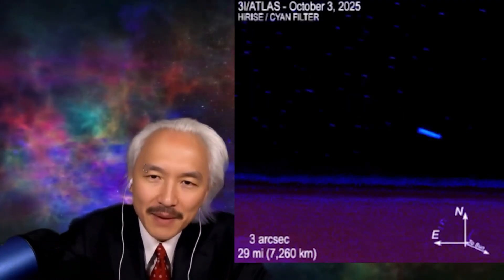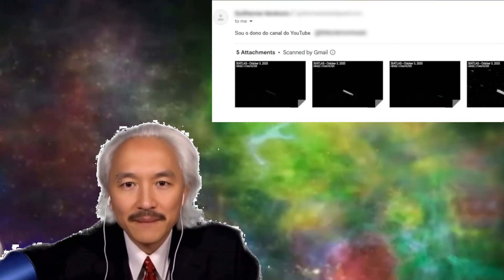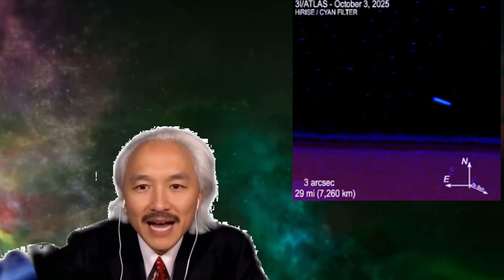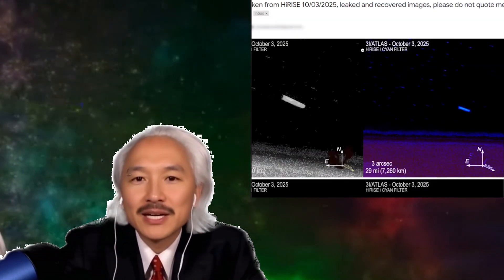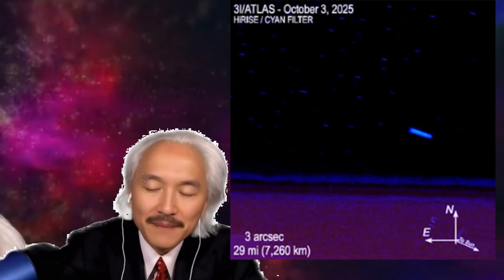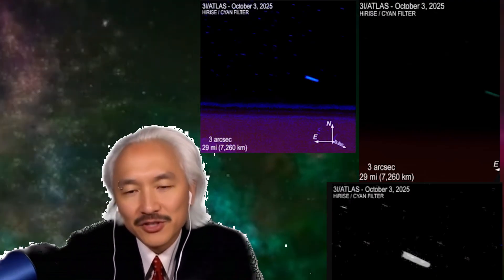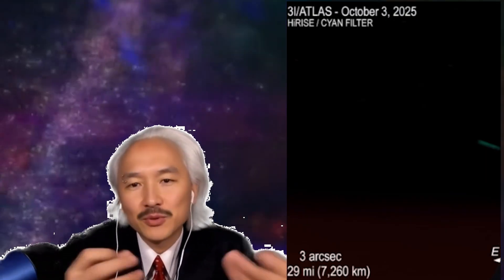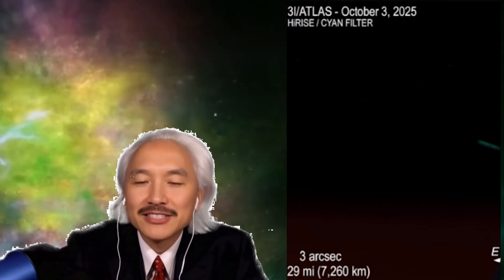I WAS CONTACTED! NASA LEAKED SECRET 3I/ATLAS IMAGES? JEREMY CORBELL REVEALS ALL!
Just days after 3I/ATLAS swept past Mars, the world's biggest space agencies went silent — and now, leaked NASA images are making headlines. In this video, you’ll discover the secrets hidden behind the blackout, why officials reached out, and what Jeremy Corbell knows. Are these images real? Why did NASA, ESA, and China suddenly stop sharing data? Is there a cosmic anomaly they don't want us to see?

Explore the most shocking chemical signatures ever recorded, a trajectory that defies physics, and the mass mystery that’s baffling scientists. Get the inside story with exclusive analysis, speculation, and the ultimate deep dive into the possible meaning behind these leaked photos. Did we just witness the first coordinated space cover-up?

The universe just proved it's stranger than we imagined. Don't miss this.

💬 Comment your theory - Natural phenomenon or something else?
🔗 Share with someone who needs to know about this

The content presented draws inspiration from Dr. Kaku's publicly available lectures, interviews, published writings, and scientific contributions, and is produced exclusively for educational, analytical, and motivational purposes.Could this be artificial? The evidence you need to see